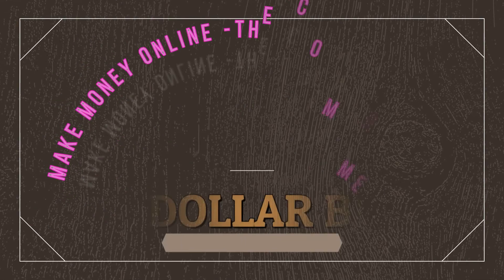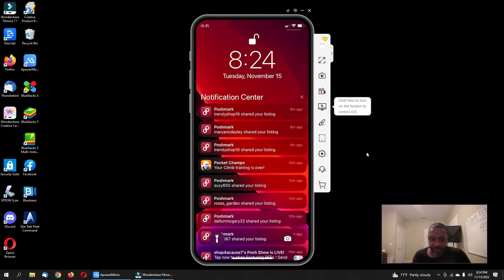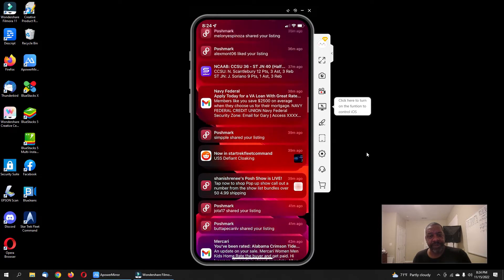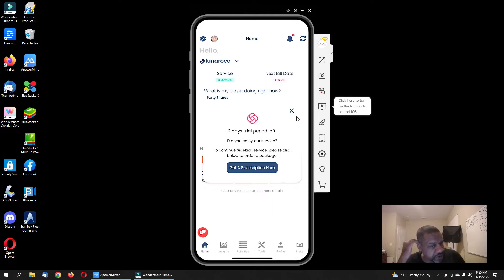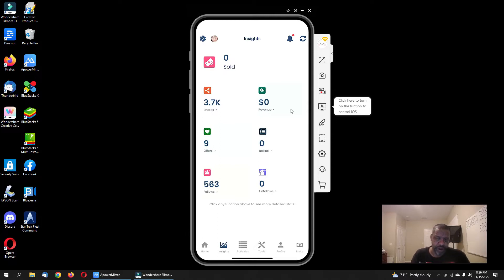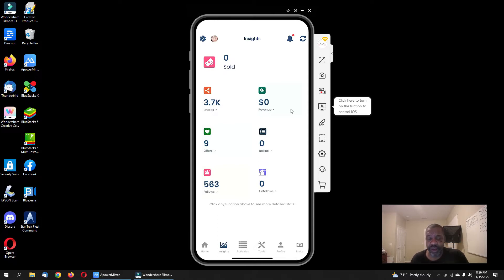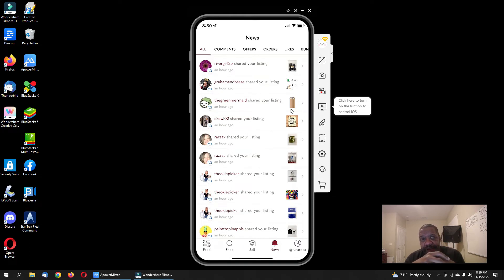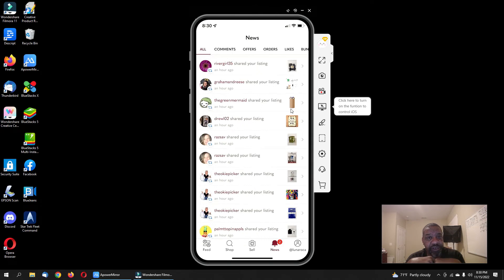Saying Goodbye to Poshmark for Good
Im done with Poshmark, I put more into it than what I get out. FBMP is on life support for now.

Bookkeeping Software for Inventory and Taxes For all of your ecommerce business
Created by online resellers just for you
Sourcing Tools Flipmine eBay to Amazon Flips:
Amazon Leads sent to you every single weekday.
Do Not Depend Only on the IP Alert Status from Seller Amp
This is much more accurate

Cash back Websites you need to join. Don’t miss out on all this extra money!!
Discounted Gift Cards can get you up to an extra 20% in your pocket
ITEMS I USE IN MY BUSINESS
30 Up Label Sheets
Shipping Tape
Poly Bags with suffocation warning
Printer Used to Print Labels
5 ½” x 8 ½” Labels for FBM and eBay Shipping
The Amazon Seller – Classroom In A Book